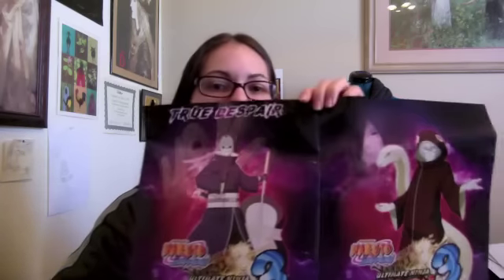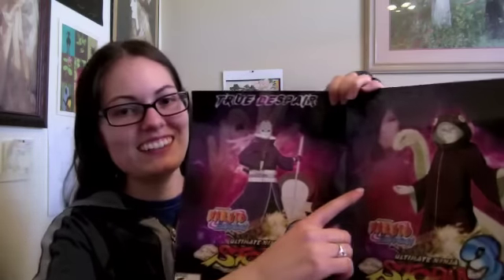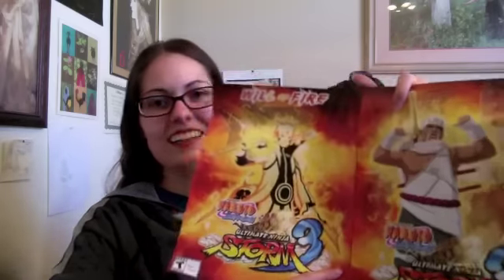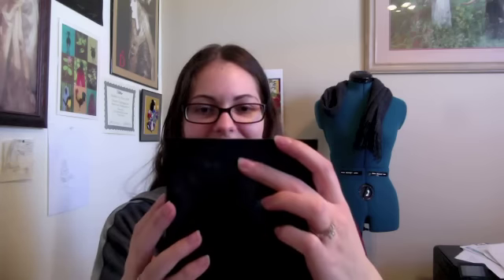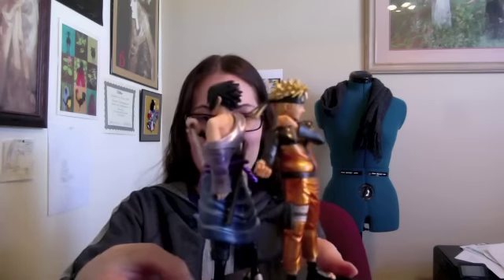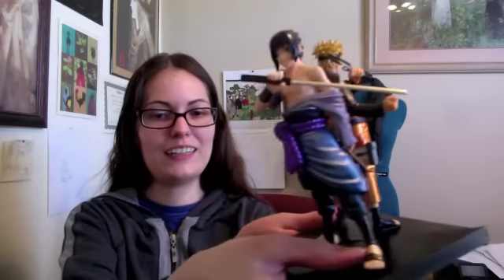Ultimate Ninja Storm 3 - Collectors Edition UNWRAPPING!!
missART here - I have the flu! But now I have STORM 3 to comfort me.